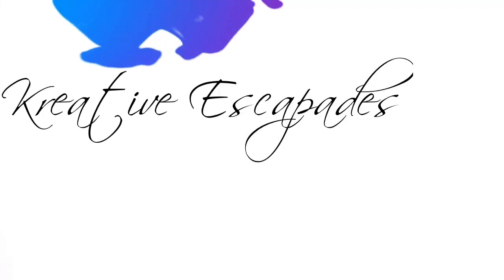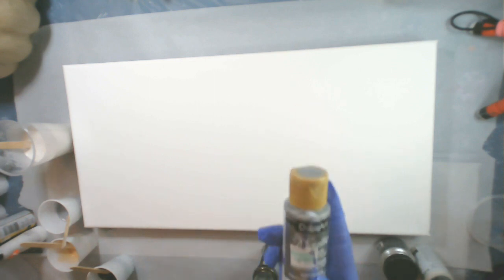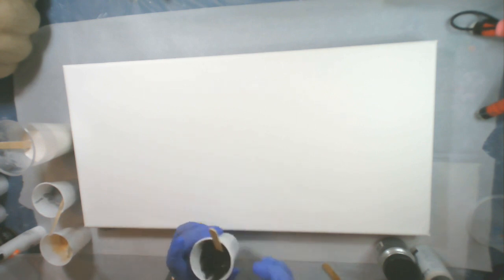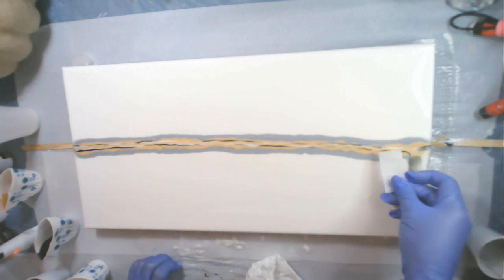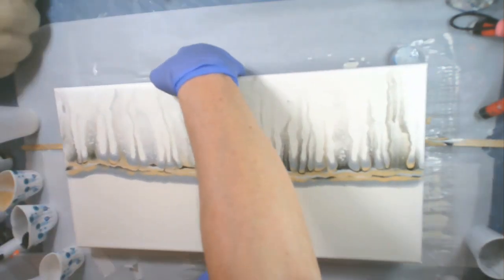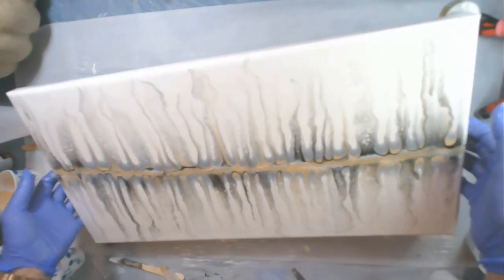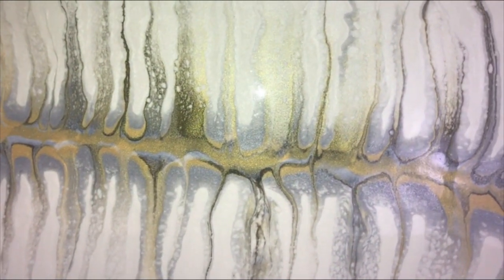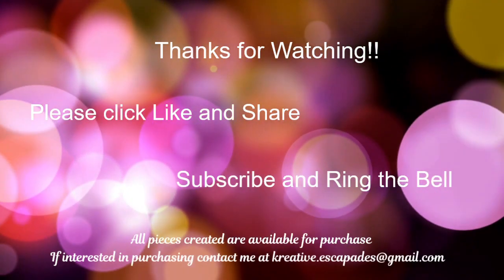Ghost Pour in Metallic Silver, Gold, and Black Flash on Pearl Background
Working on a 10"x 20" Canvas for a Ghost Pour with a Pearl background and swiping in Metallic Silver, Extreme Sheen 24kt Gold and Black Flash.

This was a great color combo for this project.  I wanted Rich Tones of the Gold and Silver to really stand out with just a hint of the Black to highlight the swipes.  Worked perfect!  Next step adding some type embellishment and then a delicious layer of Resin and this will be gorgeous!

Supplies
10"x 20" Canvas
DecoArt Metallic Silver,  Extreme Sheen 24kt Gold, Metallic Pearl
Pearl EX Macropearl
FolkArt ColorShift Black Flash
*All paints mixed with Floetrol only.
Parchment Paper strips for swiping

YT100Challenge Video #97 of 100